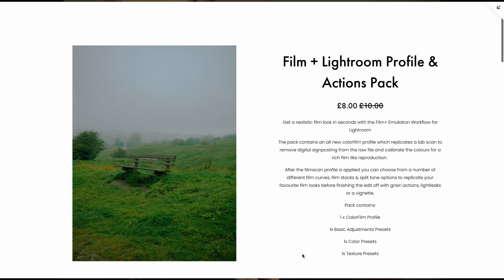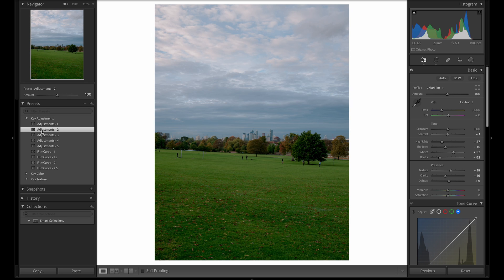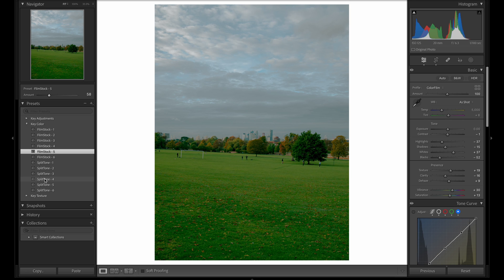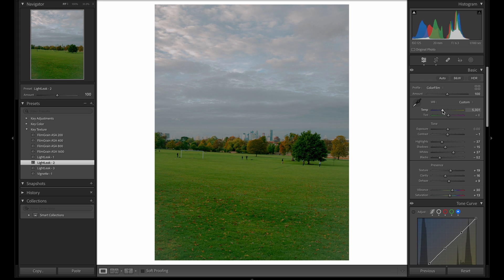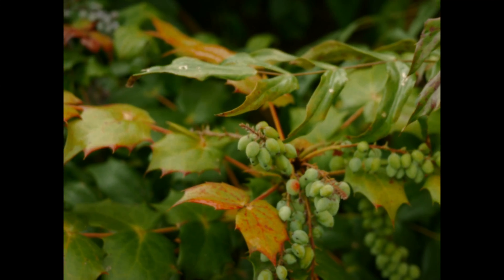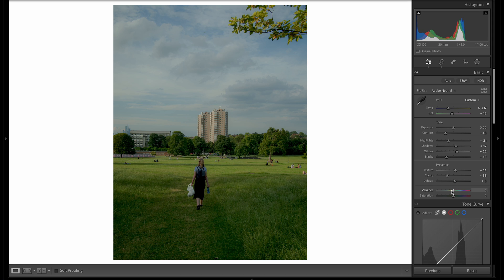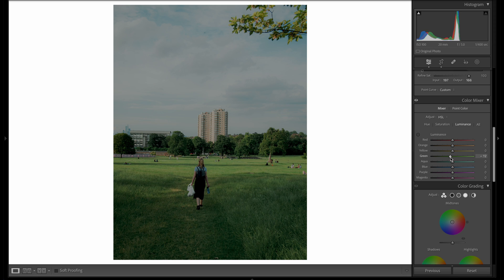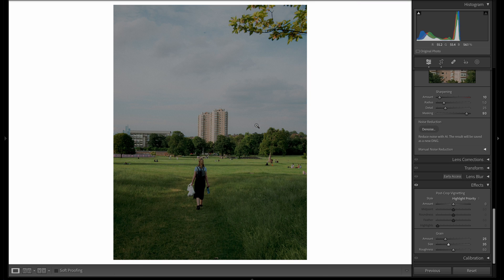How I Make My Digital Photos Look Like Film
Today I'm showing you my revamped film emulation workflow for Lightroom - Film+.  This features a rebuilt colorfilm scan profile along with film curves, film stocks and much much more.

If you want to get the film look but don't want to pick up Film+ stick around until the end of the video where I walk through an edit using a stock adobe profile which I think is really underated.

Intro - 0:00
Film+ - 0:40
Tutorial - 1:25
Audiio - 5:37
Adobe Profile Tutorial - 6:37